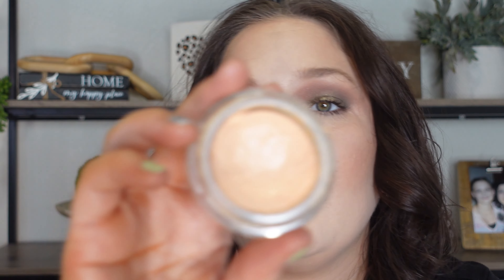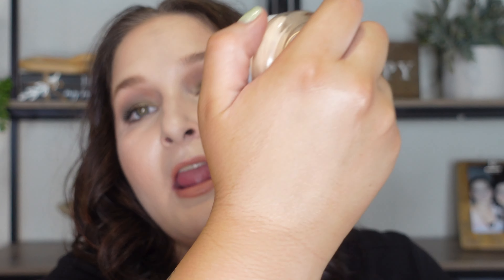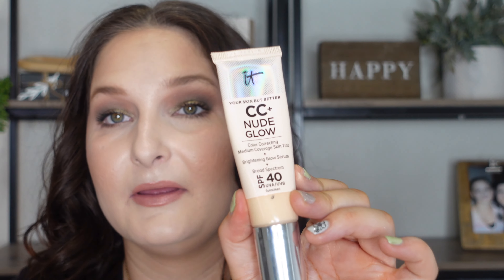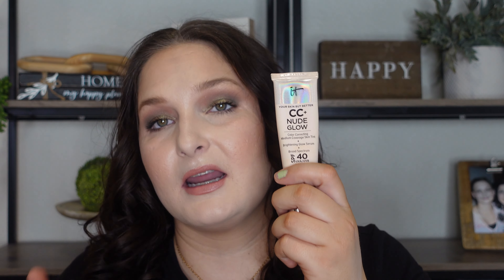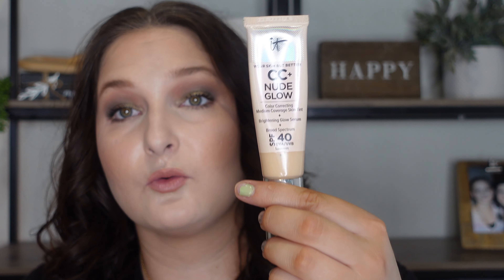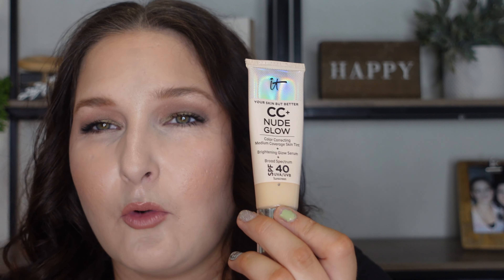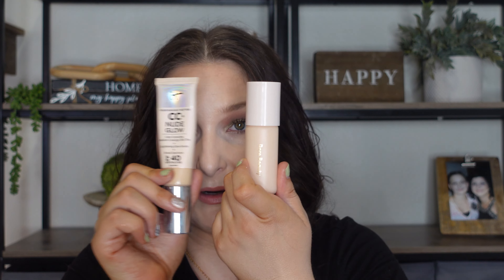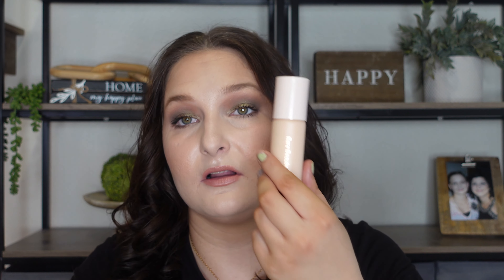NEW FOUNDATION MINI REVIEWS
HEY GUYS!! Today I'm sharing with you some thoughts on foundations I've tried recently!!

Products Mentioned:
It Cosmetics Nude Glow Color Correction Medium Coverage Skin Tint
Revolution Beauty IRL Filter Foundation
Rare beauty Positive Light Tinted Moisturizer
Loreal Age Perfect 4in1 Tinted Balm
Hard Candy Glamoflauge Full Coverage Foundation